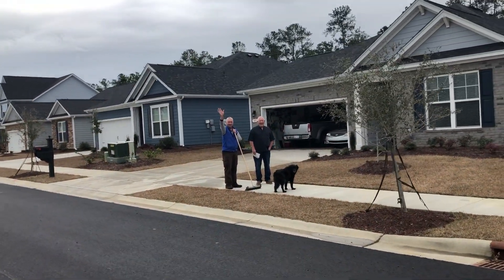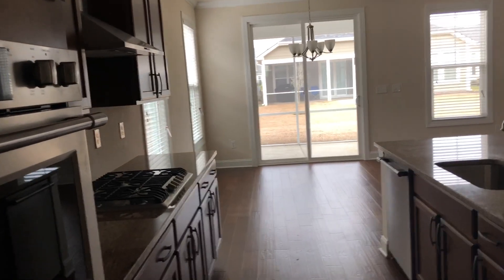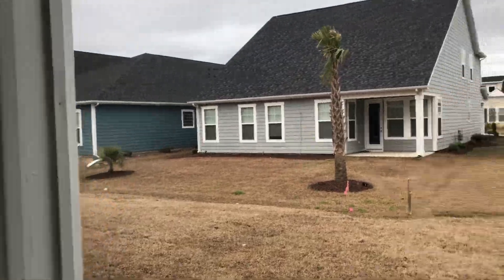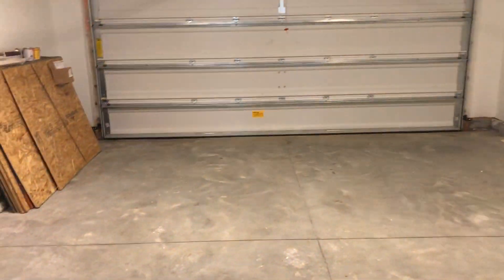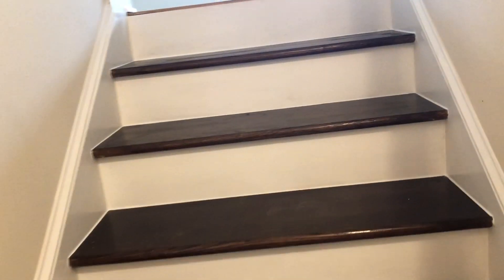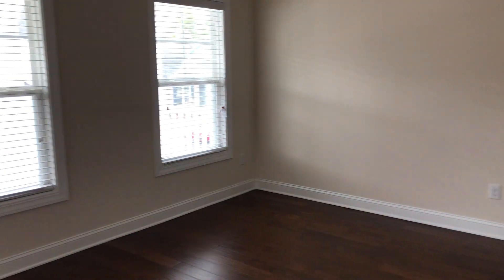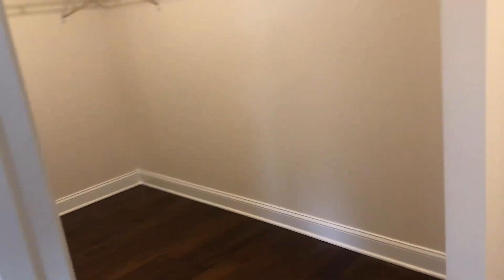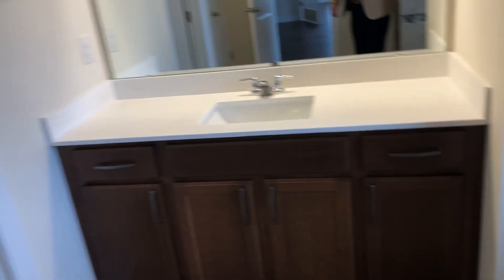Lucys House Under Construction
Video for my client that's building a house here in Myrtle Beach.